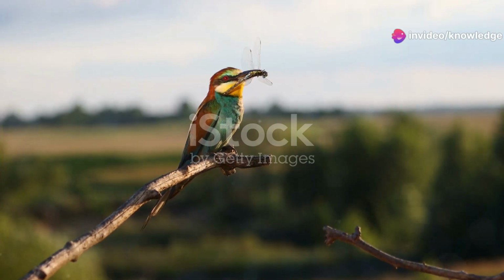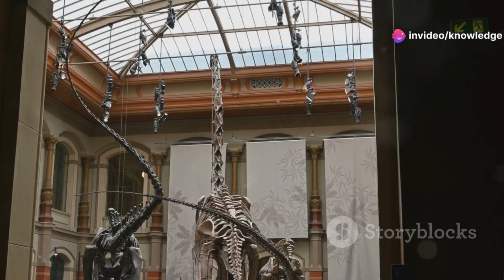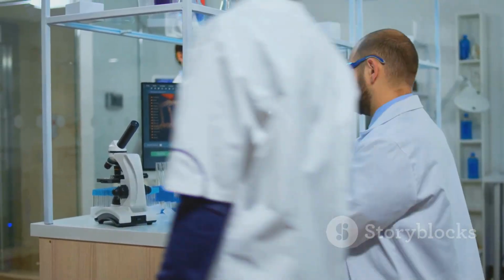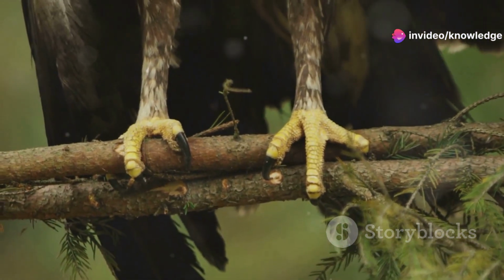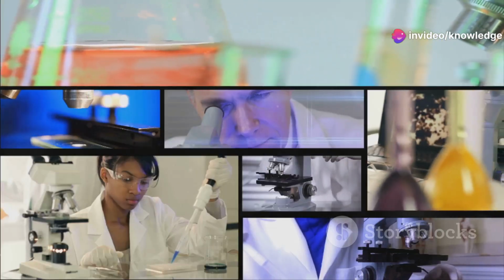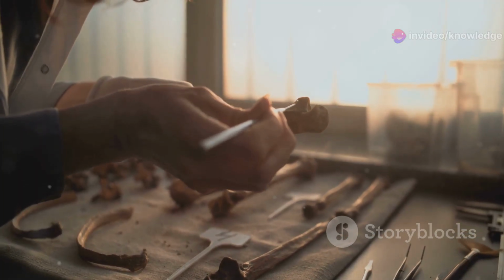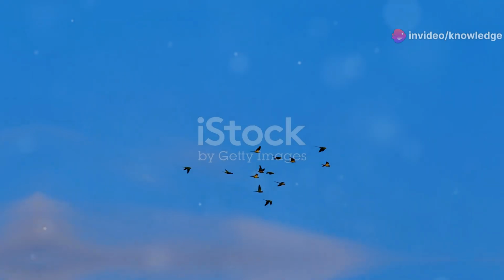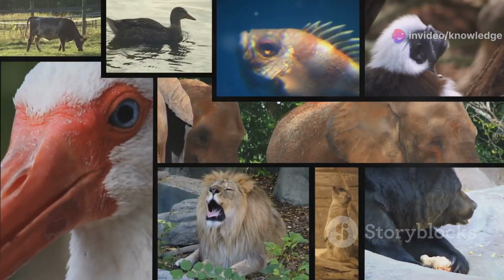Birds with Dinosaur Traits: The Science of Re-evolution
Unlock the mysteries of re-evolution in our latest video! 🌟 Dive into the fascinating concept of re-evolution and how it challenges the traditional linear view of evolution. Discover the scientific basis behind gene activation and dormant traits that shape our understanding of life's diversity. 🦖🐦

Explore how birds, the descendants of theropod dinosaurs like T. rex and Velociraptor, showcase this phenomenon with features like feathered wings and genetic remnants of teeth and long tails. Learn about the implications of re-evolution beyond birds, affecting insects and plants, and what it means for conservation and medicine.

Don't miss this deep dive into the dynamic and cyclical nature of evolution.